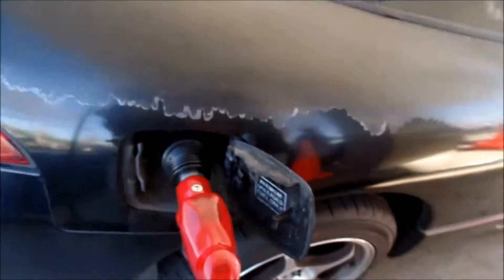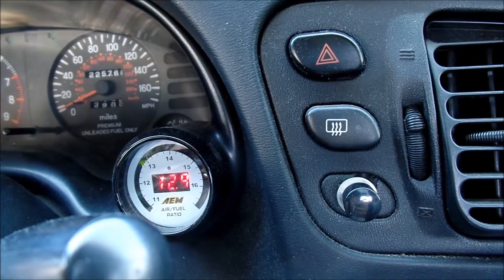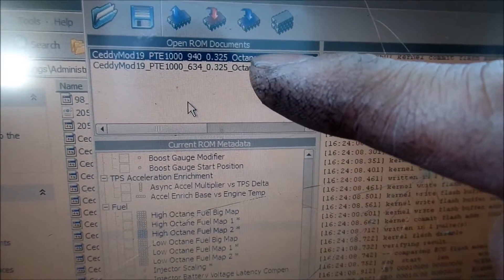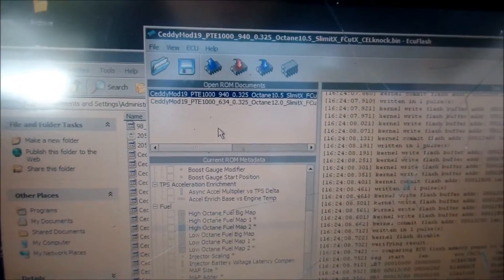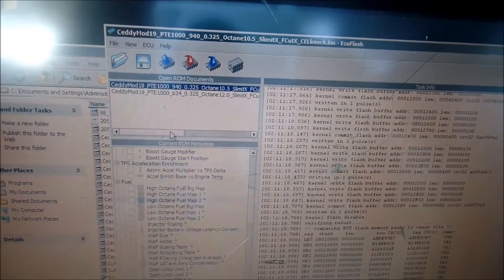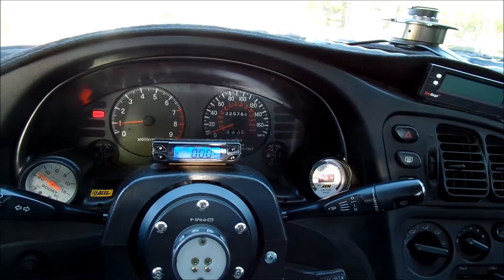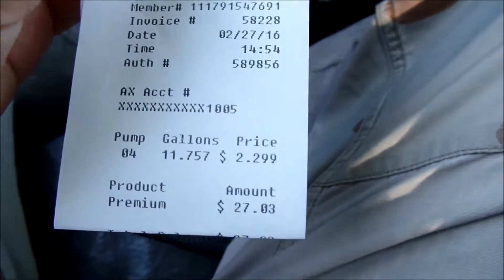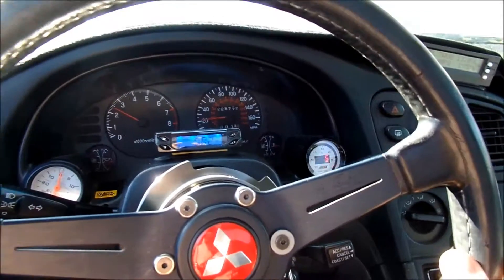HadesOmega Flashes Eclipse GST ECU from E85 TO 91OCT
In this video I go over how I reflash the ECU on my 1998 Eclipse GST to get it to run on unleaded gasoline again after so many years running E85.